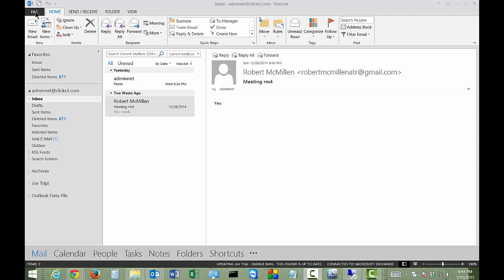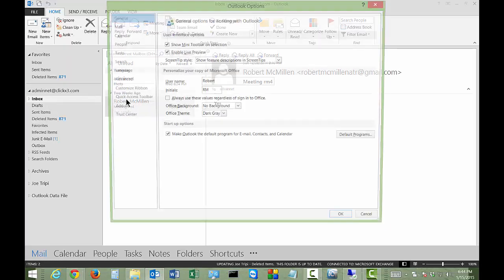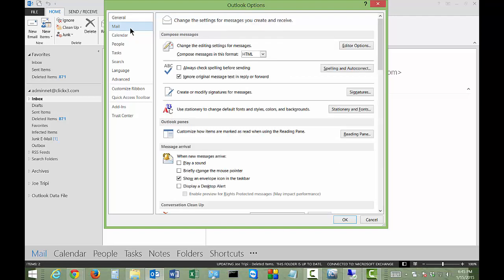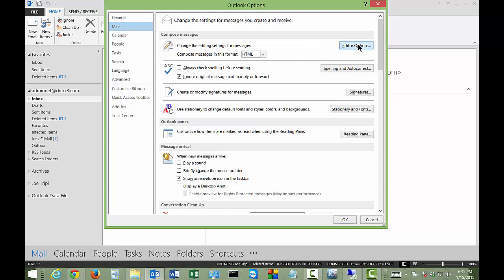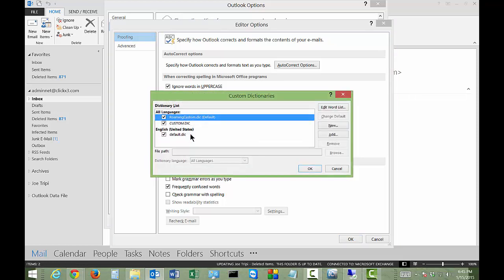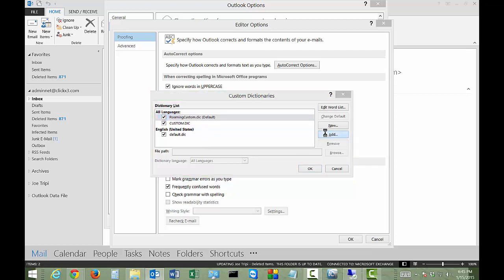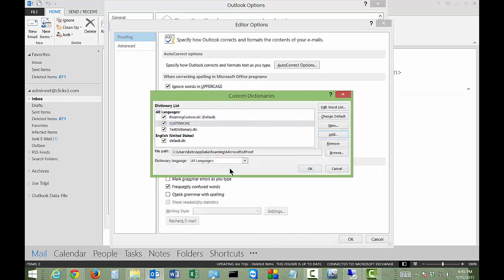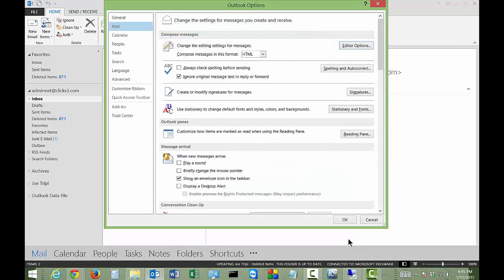How to add a dictionary in Outlook 2013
Author, teacher, and talk show host Robert McMillen shows you how to add a dictionary in Outlook 2013. Add dictionaries that may have been unchecked or imported.